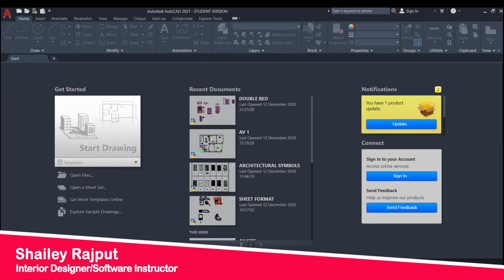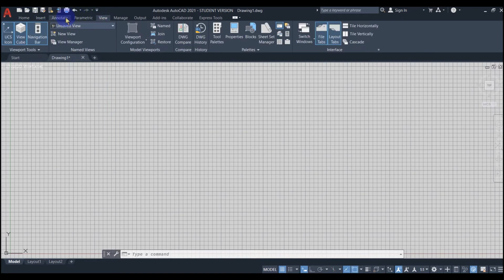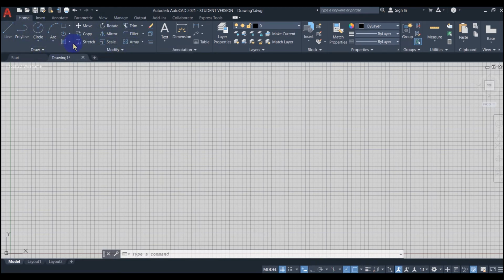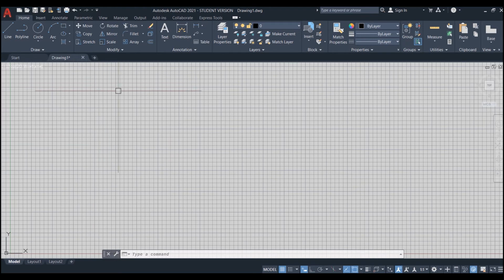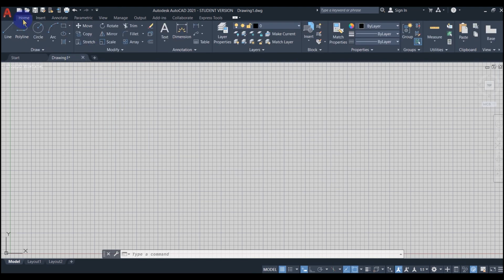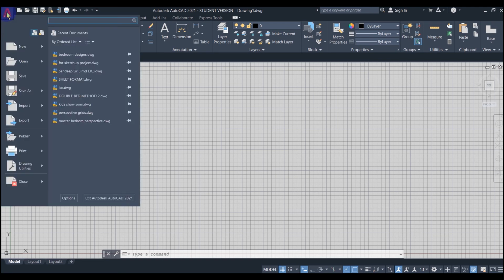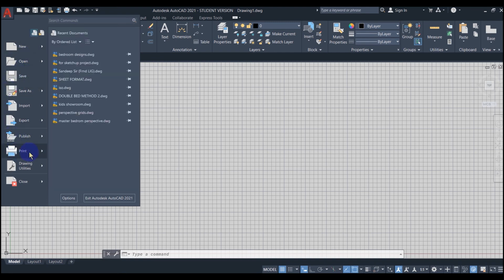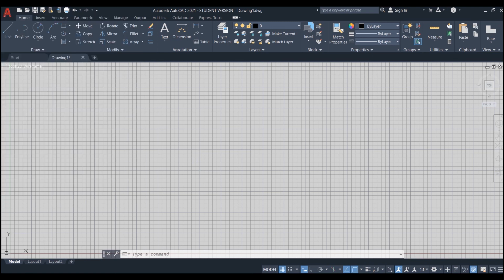Ribbons in AutoCAD AutoCAD2021 beginners tutorials Basics of AutoCAD Interface part-3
Basics of AutoCAD Interface part-3 Ribbons
In this lesson you will know about ribbons in autoCAD . And how to use them.
And in the upcoming videos you will step by step learn more about its interface. Then we will move further and learn about the basic tools and how to use them .